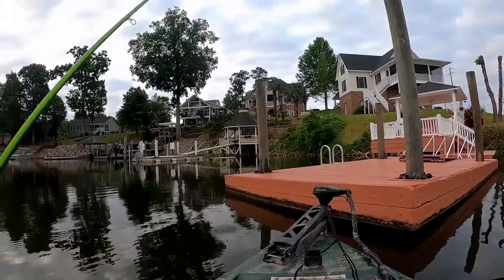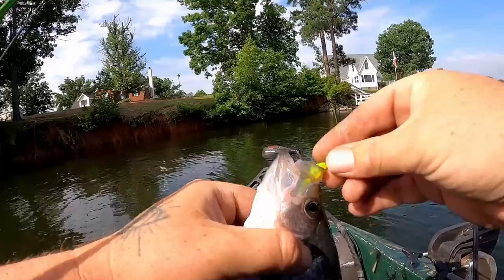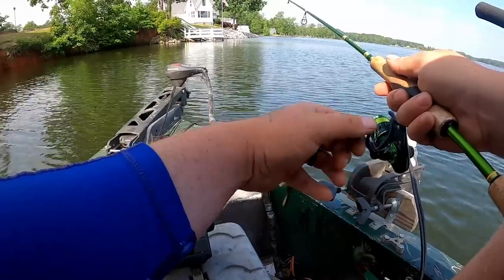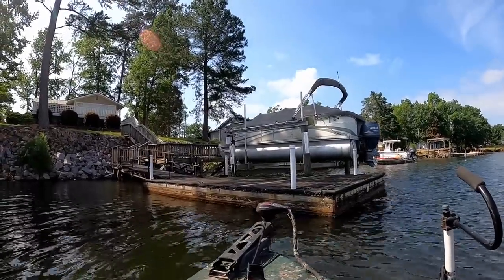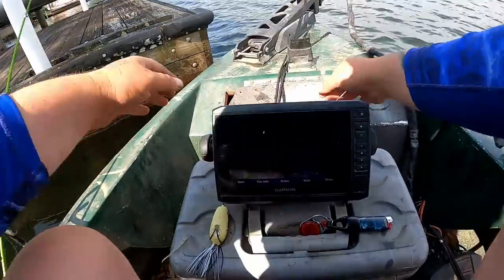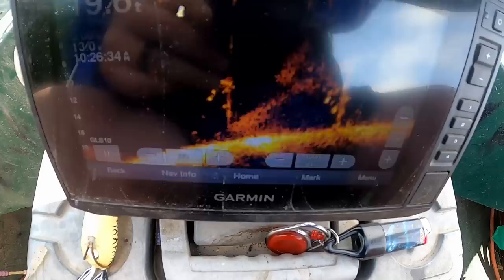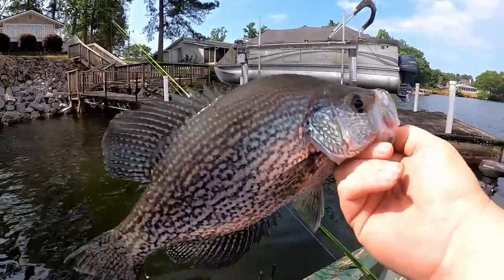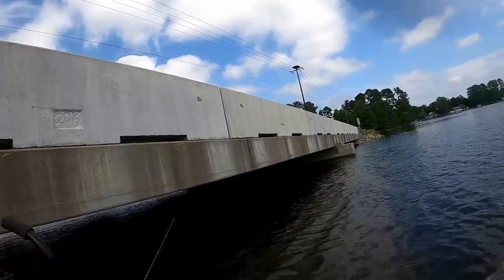This PATTERN Works ALL SUMMER !! | Crappie Fishing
Fishing in the heat is one of the hardest things to decide to do.
but when you go out move around from place to place its not so bad!
get out there this summer and catch some big ol slab crappie.
This Pattern for crappie works!

Livescope Sniping Setup

13 ft ACC Crappie Stix---

Line- 4-8lb test

Reel

Casting Setup

5'6 ACCCrappieStix

Gear i recommend for any fisherman

Crappie Checker

Digital Scale

Marker Bouy